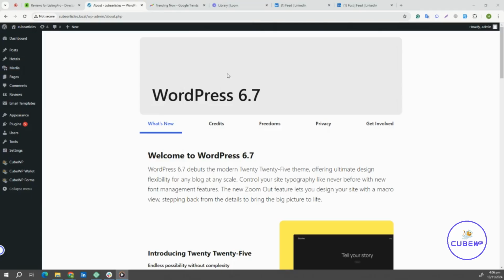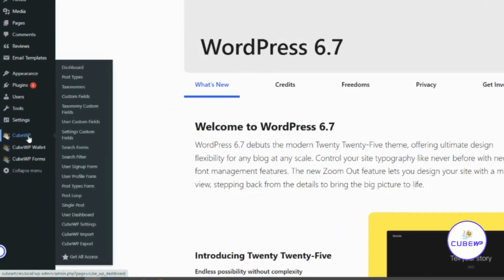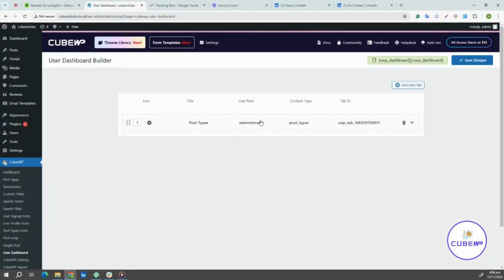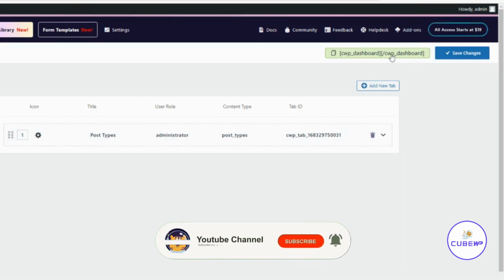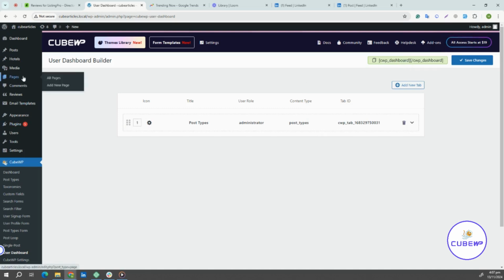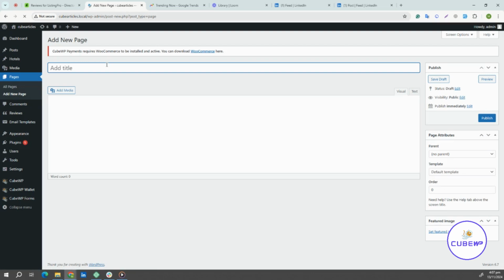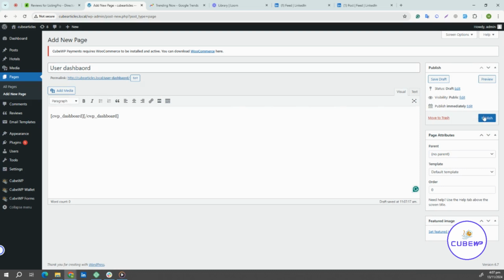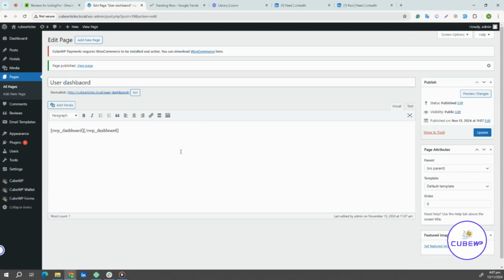How To Create User Dashboard with Shortcode Using CubeWp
Learn how to create a custom user dashboard on your WordPress site using CubeWp's powerful shortcode feature. With CubeWp, you can easily design and display a personalized dashboard for your users without any complex coding. This step-by-step guide will walk you through setting up user-specific content, adding widgets, and utilizing shortcodes to enhance the user experience. Perfect for developers and site owners looking to create a seamless and interactive interface for their WordPress users.